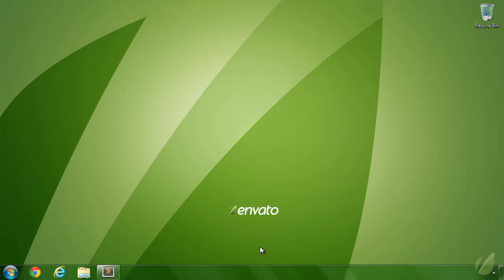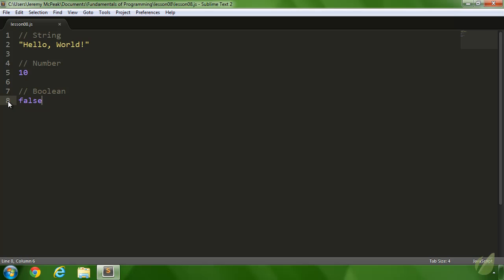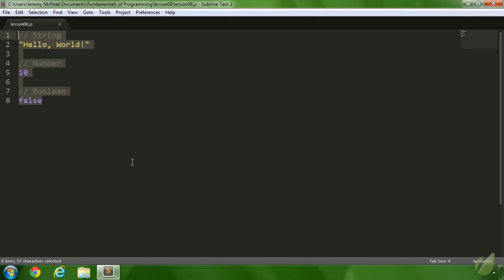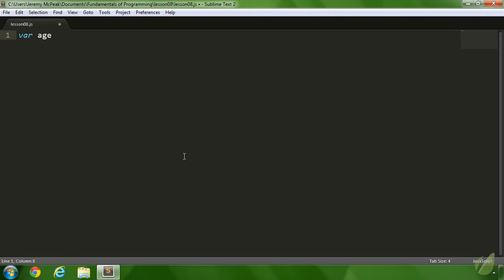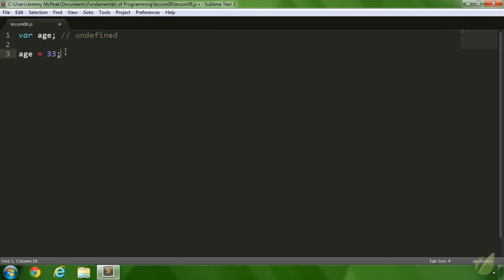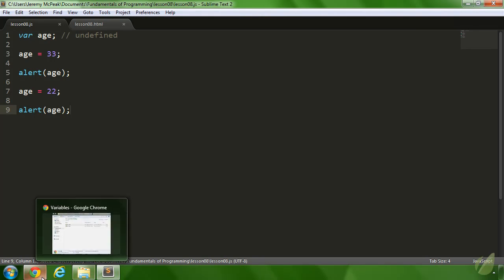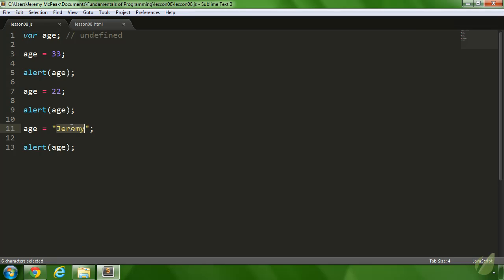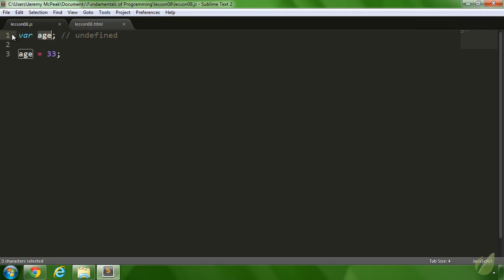So You Want To Be A Programmer - lesson08